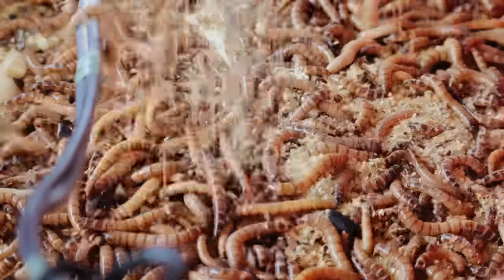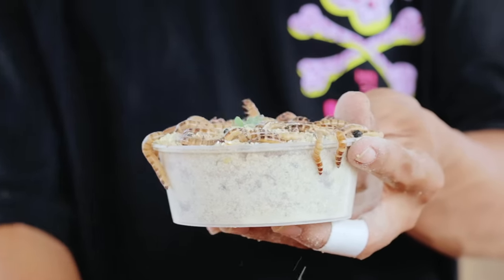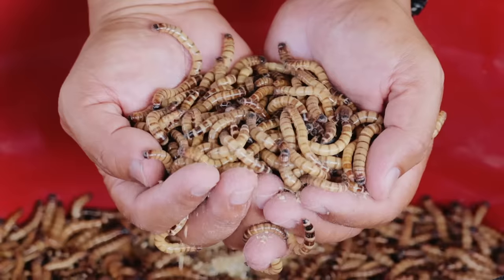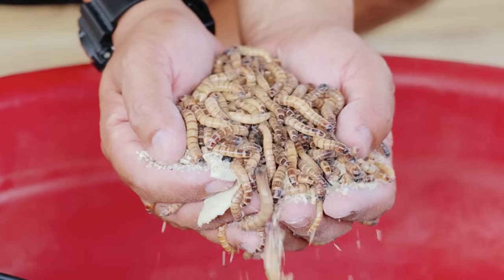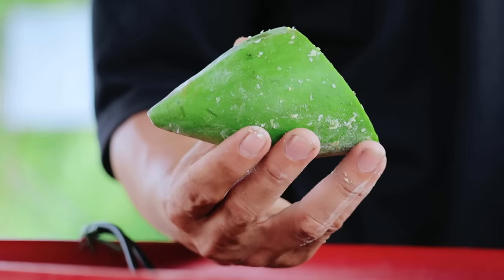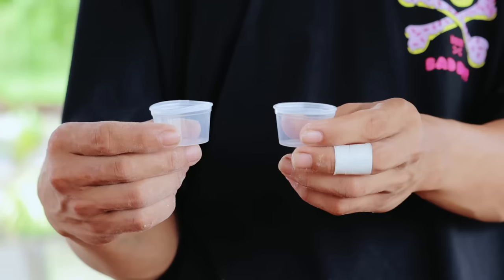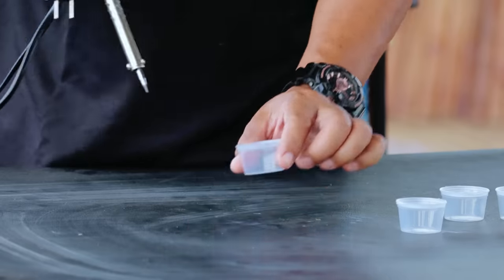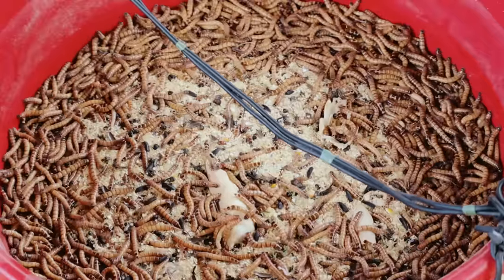Brilliant Ideas for Successful Freerange Farming! Using 10,000 Worms As Chicken Feed & Breeding Them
In this video, we will discuss the use of Superworms as chicken feed and their role in breeding. We aim to provide a complete guide on the topic, covering everything from the benefits of using Superworms as feed to tips for successful breeding.

Looking for great ideas on how to farm free-range chickens and ducks? We've got you covered! Find the perfect tips and tricks for successful free-range poultry farming here.